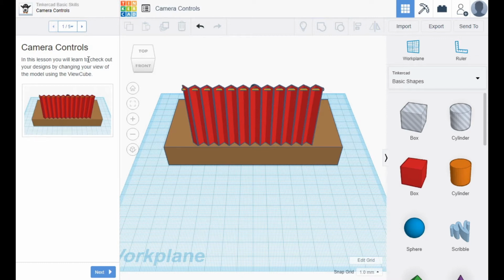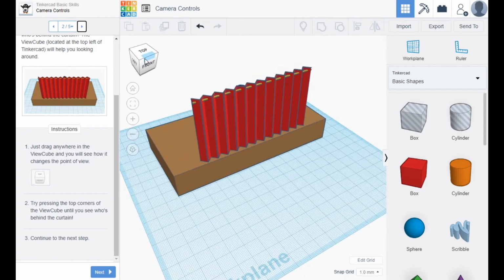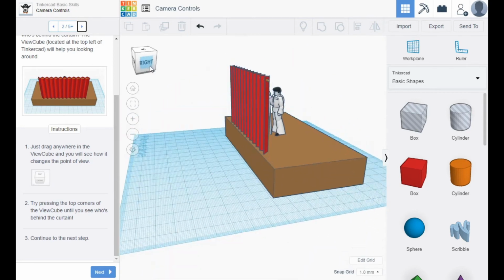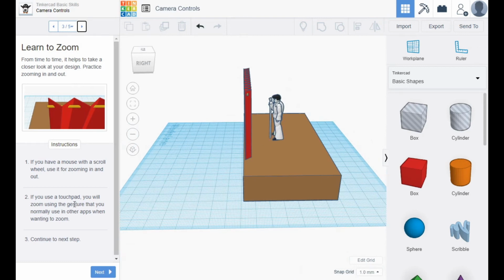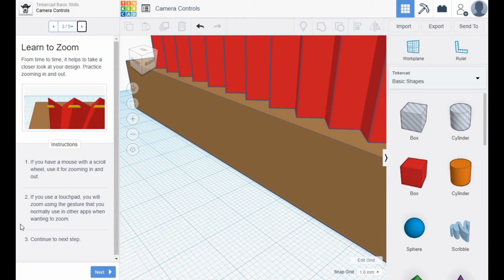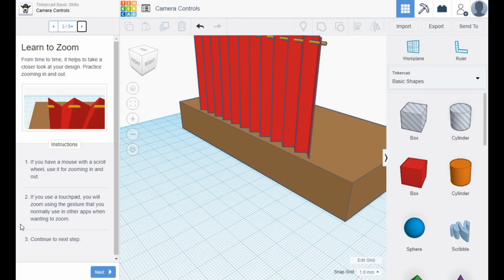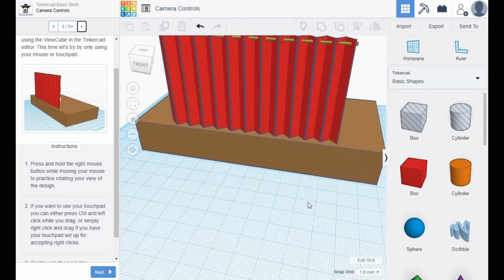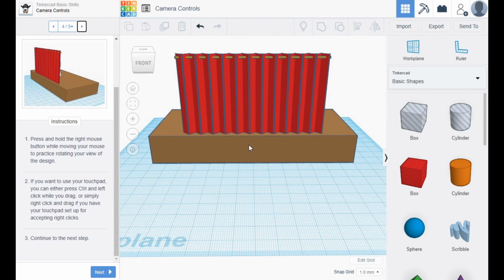LCMS Borges - TinkerCAD - Camera Controls